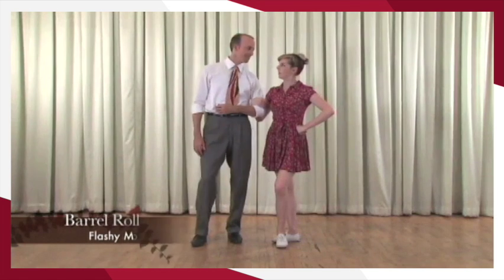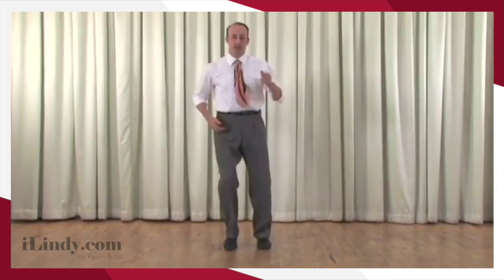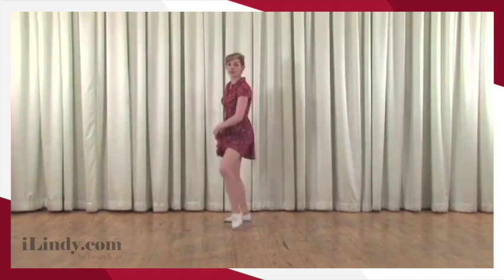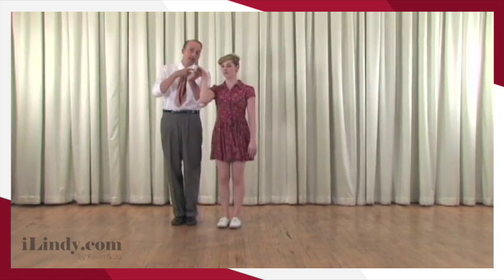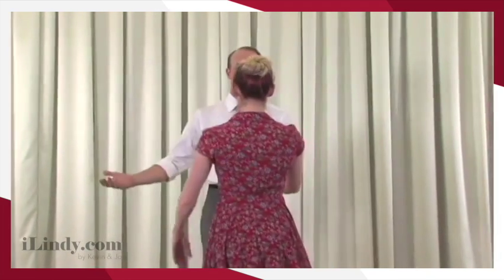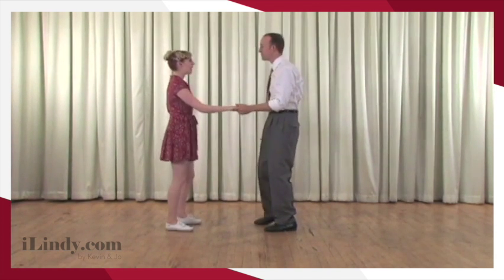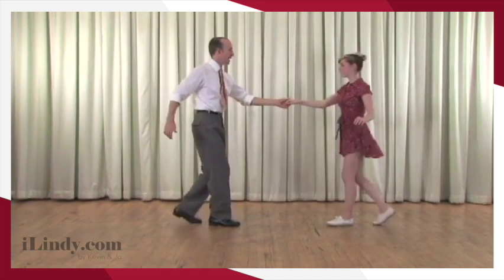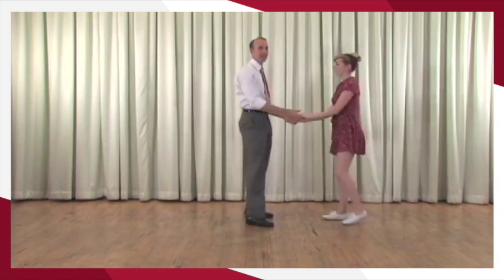30 Days of Swing Dancing Day 22 - Flashy Moves “Barrel Roll”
Lesson Title: Flashy Moves - “Barrel Roll”

Intro Music: "Honeysuckle Rose ("A La Basie") by Jonathan Stour and His Campus Five. Available for purchase at: iLindy.com/music-store

Instructors: Jo Hoffberg & Kevin St. Laurent from iLindy.com

Lesson Description:
This move requires the Leader to be extra aware of their partners' needs. All discomfort, if any, must be absorbed by the Leader. They must even be ready to ""eat their own elbow"" if necessary.

Two bodies are simultaneously spinning in close proximity, thus the line between success and disaster lurks dangerously close. Go slow in the beginning before ramping up to a full blown ""Barrel Roll.""

Learn for free in just 30 days with world champion swing dancers, Kevin St. Laurent and Jo Hoffberg right here on YouTube!  These videos were shot in 2012 at the highest resolution available at the time. If you want videos in full HD, check out our premium content at iLindy.com!

Once you have finished the short lesson, practice to a few songs. We have created. a playlist with some of our favorite tunes from the iLindy Bands.

⭐We recommend practicing for 20 to 30 minutes after watching the video and getting to the point of really owning the material! Use our playlists to practice to featuring our amazing bands: iLindy.com/playlists

⭐We’ve broken down the steps into 30 easy-to-learn lessons to get you Lindy Hopping in no time! There is absolutely no experience required to get started. We’ll take you through one lesson every day for 30 days, plus a bonus lesson at the end.

After you’ve completed 30 days, be sure to check out more of Kevin & Jo’s lessons at iLindy.com!

We can’t wait to dance with you!